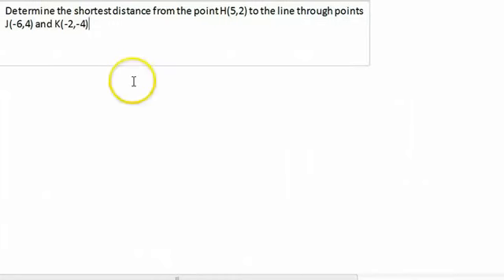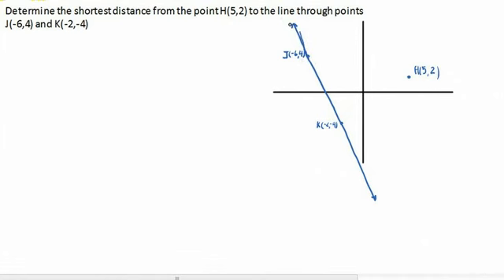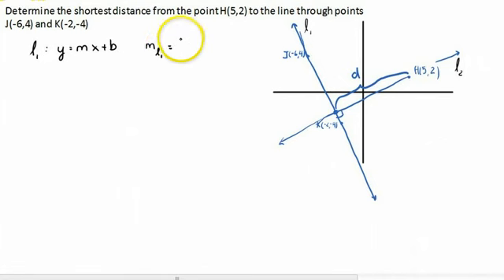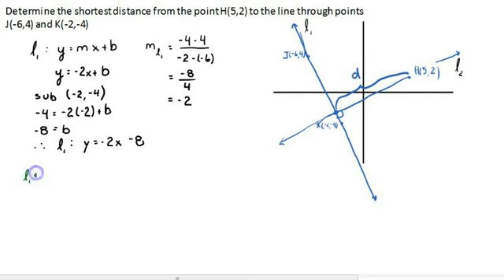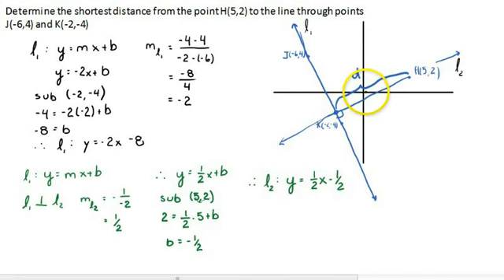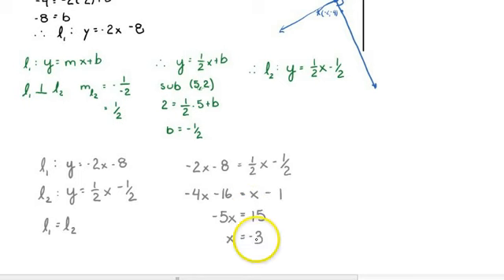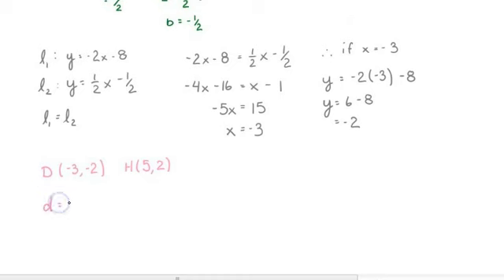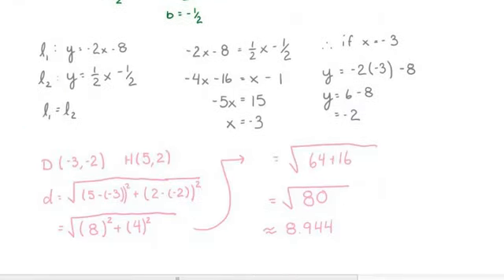Shortest Distance Point to a Line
This video goes through how to find the shortest distance from a point to a line